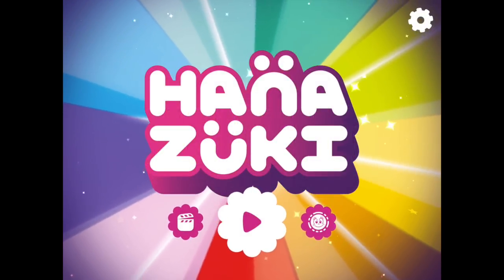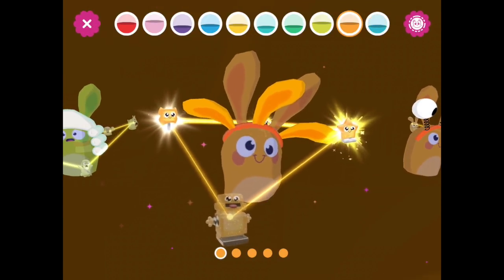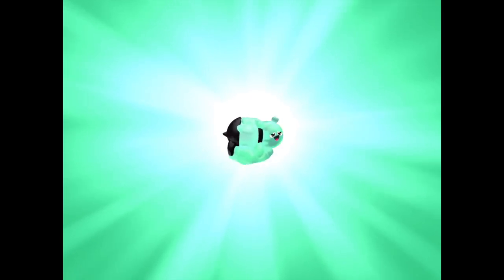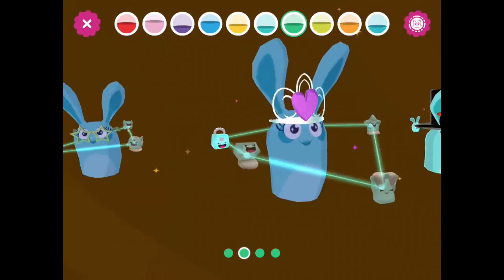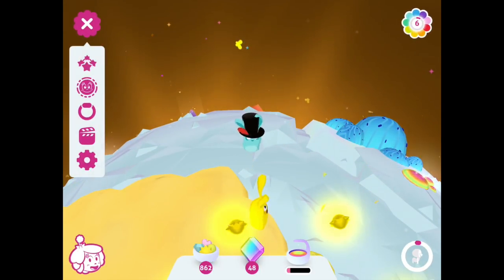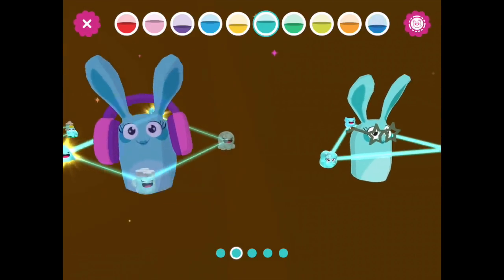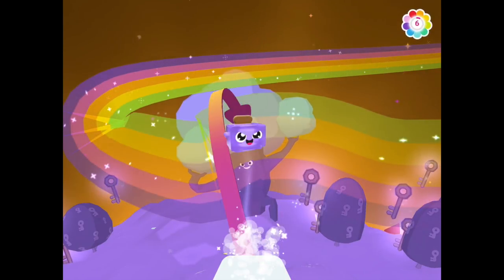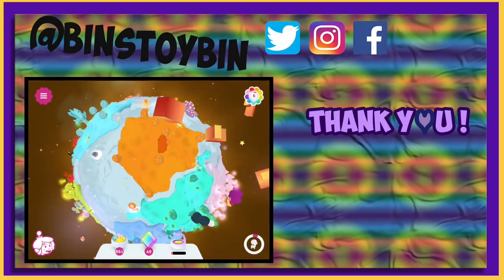SO COOL IN ORANGE SHADES!! HanaZuki Full of Treasures App Game Play | Treasures Scanned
We finish scanning in all of the treasures that we have collected from the Blind Bags and the Dreamer Packs. I love unlocking new outfits!!

Hi Everyone! This is Bin from Bin's Toy Bin! After so many requests I have started this Gaming Channel to play some Roblox, Crossy Roads, Animal Jam, and anything else that sounds like it will be fun! Creepy Twilight from our Main Channel has her own segment of Creepy Gamer (but she won't be online too much).   I hope you enjoy my Gamings Escapades!